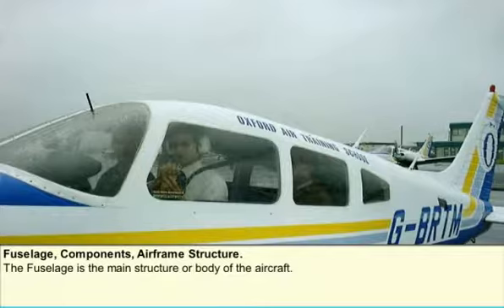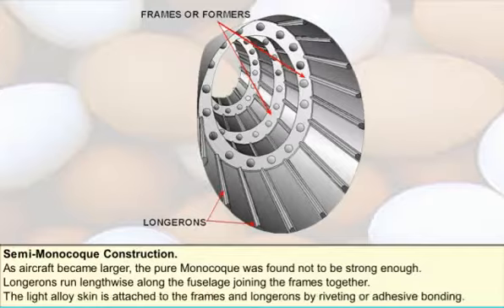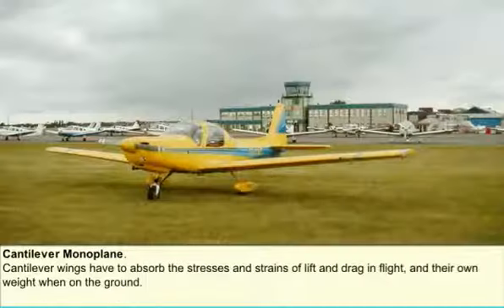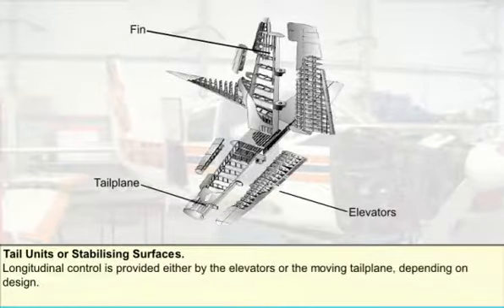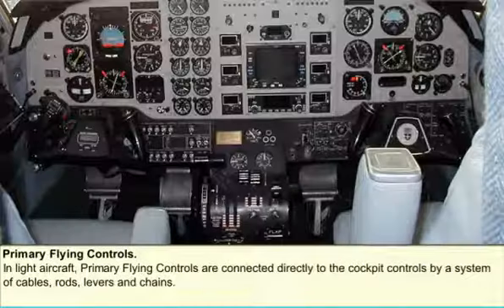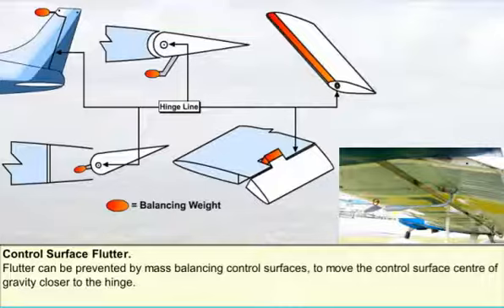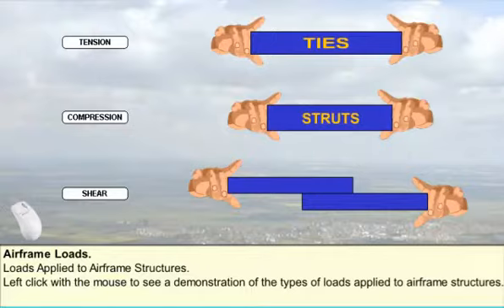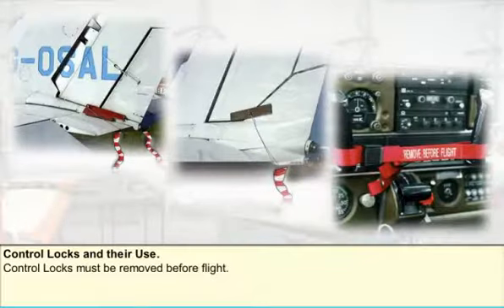Parte 2. Structures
m13 Resumen de la Parte 2 correspondiente a Estructuras según Parte 147 de AESA (en inglés)
Summary of Structures topic according to EASA Part 147 Module 13 (in English)